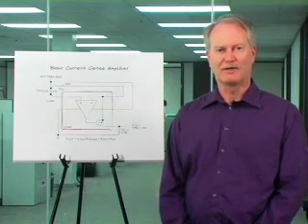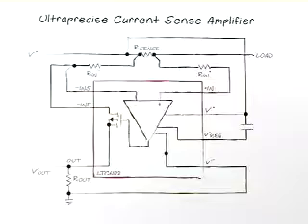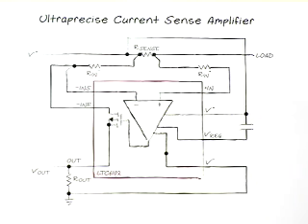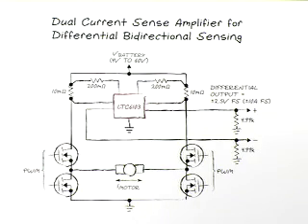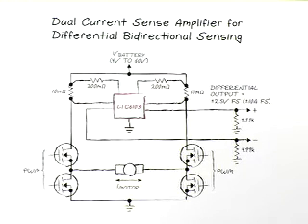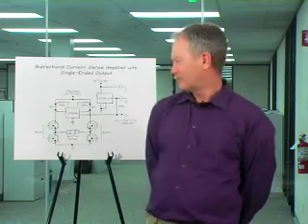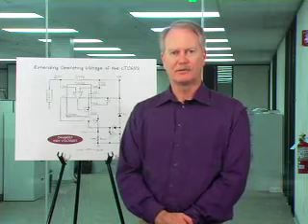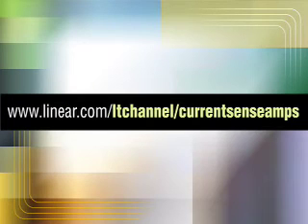Simple Ways to Measure Current - Linear Technology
with Jon Munson, Applications Engineer - Amplifier Products

Measuring current is one of the basic requirements in many electronic systems; whether for precise control or simple protection of circuit elements. A family of new devices from Linear Technology has been produced to greatly simplify the measurement of DC or AC current. Using only external resistors, each small device can be tailored to specific needs and used in a wide range of operating conditions.